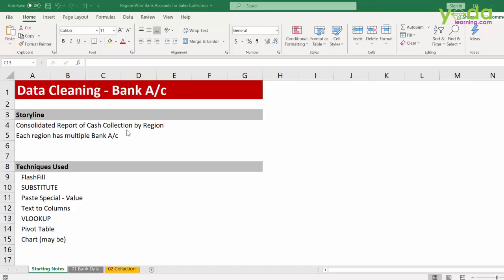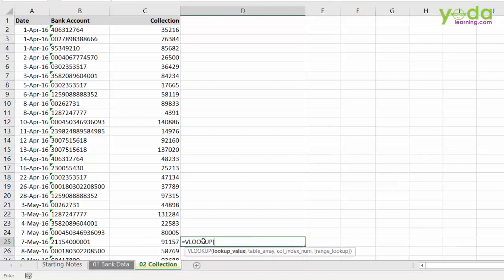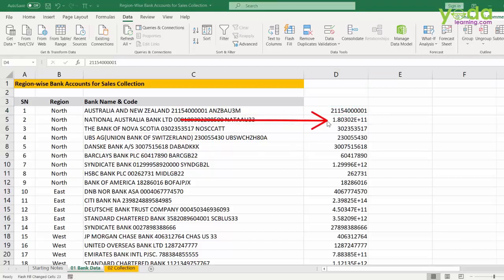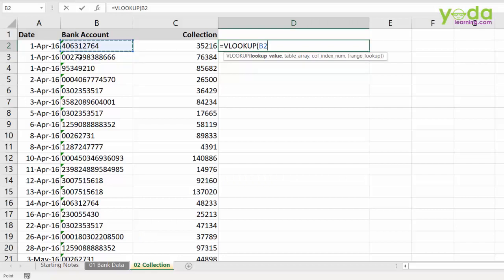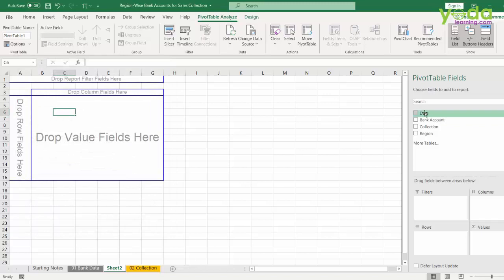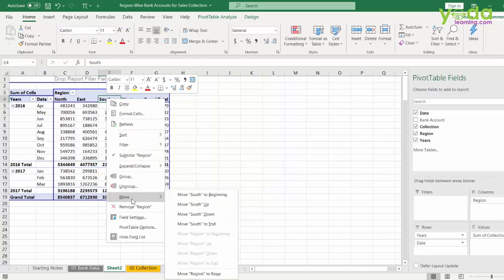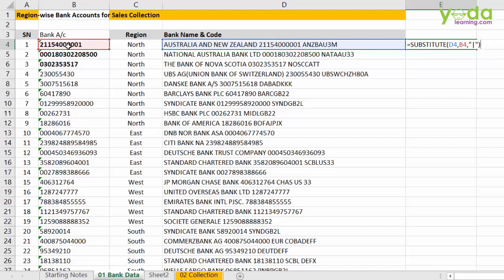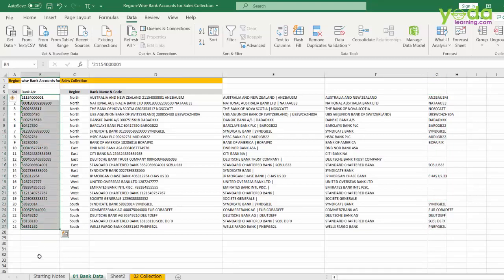Data Cleaning Case Study in Excel | Bank Accounts for Sales Collection Data | Excel Tutorial 2020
In this video, we will learn about the Case study on Data Cleaning Regarding Bank Account in Excel.
Consolidate report of cash collection by region.

We Covered the following topics:
00:05 Introduction to Data Cleaning in Excel
00:23 How to Data Clean in Excel
01:50 Shortcut Key of Flash Fill in Excel
03:10 How to use VLOOKUP in Excel
04:03 Create a Pivot Table in Excel
06:16 How to use SUBSTITUTE Function in Excel
06:59 How to use Text to Columns in Excel

Techniques Used:
- Flash Fill
- SUBSTITUTE
- Paste Special - Value
- Text to Columns
- VLOOKUP
- Pivot Table
- Chart